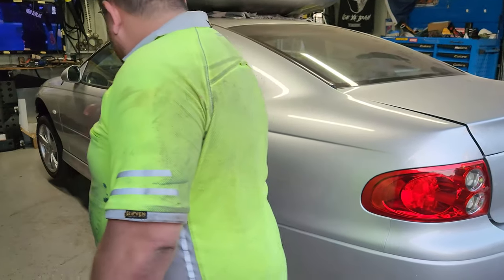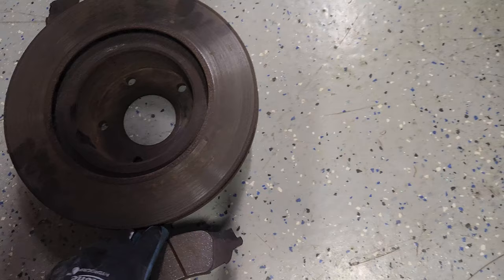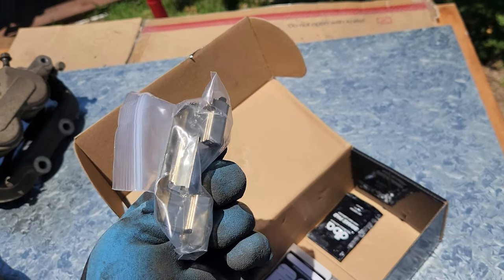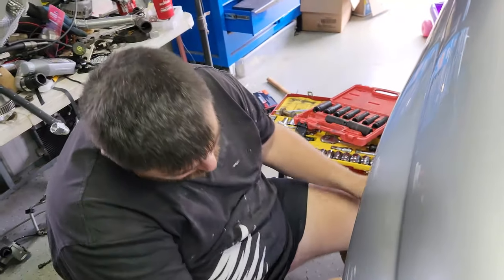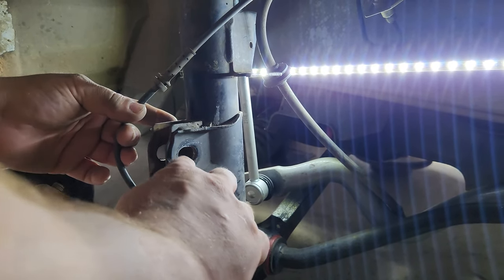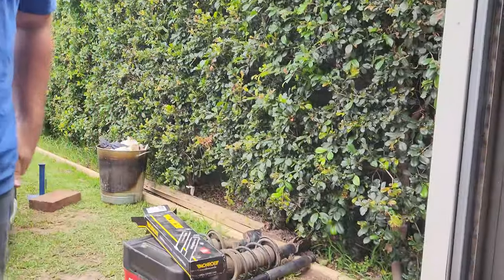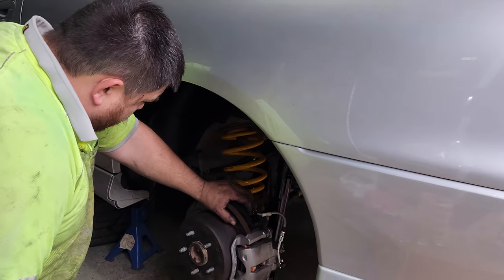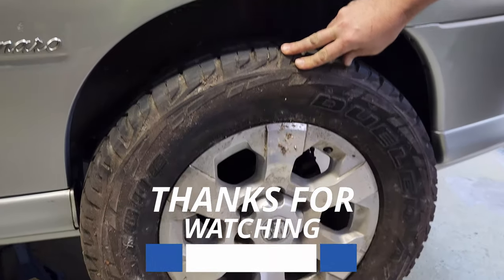CV6 Monaro Build | #14 - Suspension and Brakes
We go through and finish the final suspension components and upgrade the springs and shocks and update the brakes and do some painting at the same time. Not to long now just waiting on some more bits to arrive.

L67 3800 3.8L v6 holden CV6 Monaro supercharged MangNaro BigEvPhase3 DBA Rotors Painting Brakes monroe King Springs

overdrive by matrika
Music from Uppbeat (free for Creators!)

Into the Red by Trinity